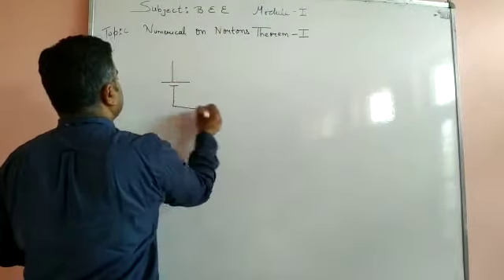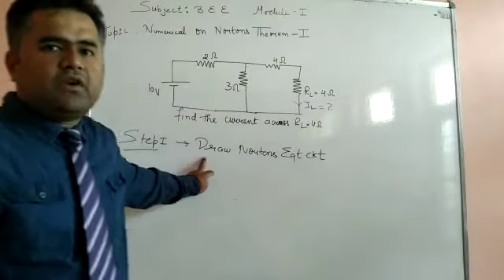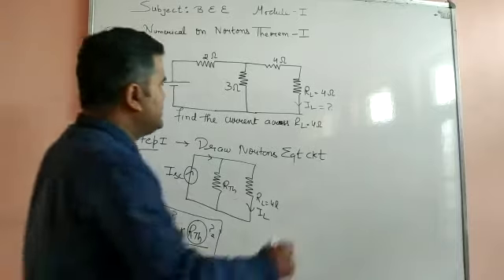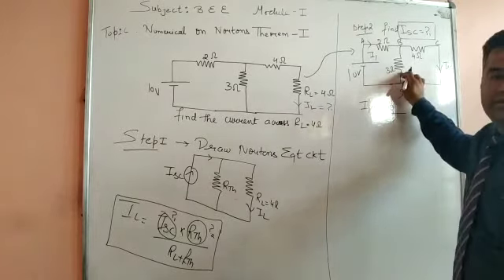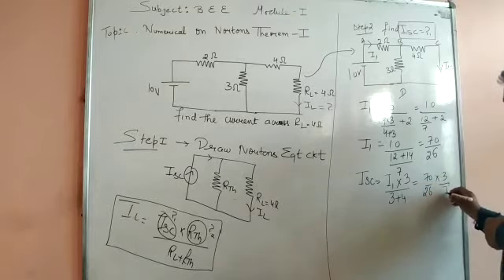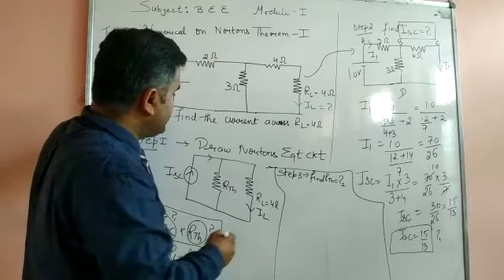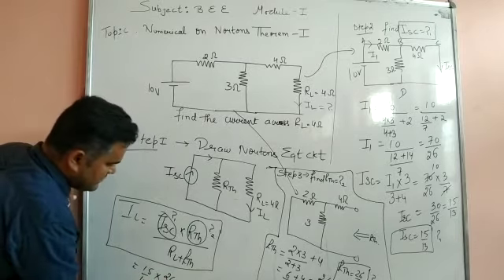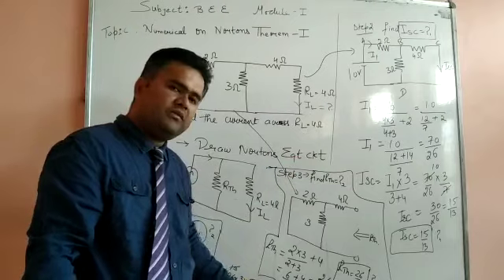Numerical on Norton's theorem no 1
Video from Varun Marwaha Module 1 Subject BEE